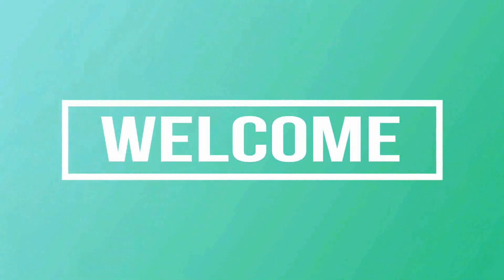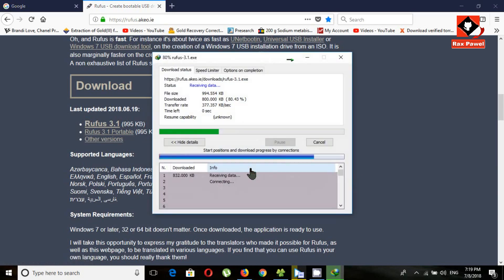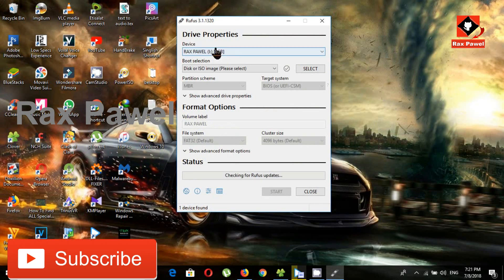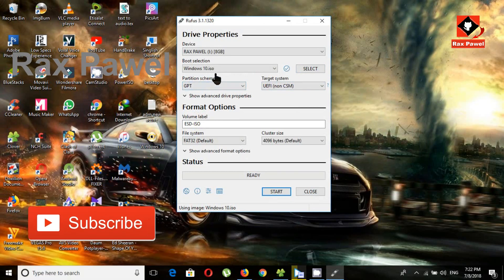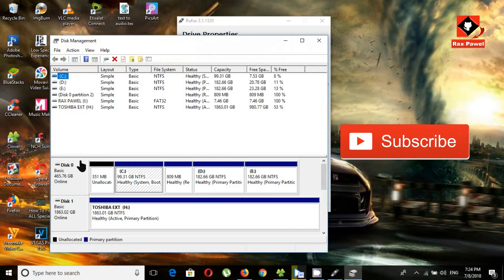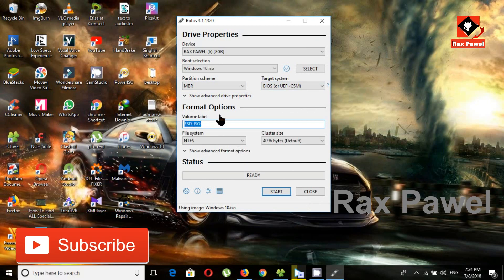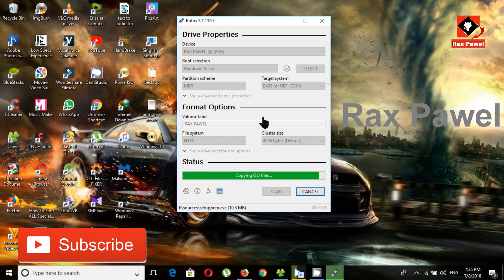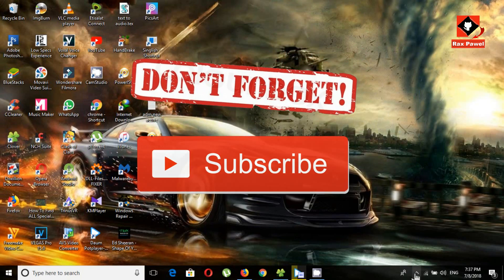How To Create a Windows 10 Bootable USB Flash Drive | NEW UPDATE 2020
How to Create Windows 10 Bootable USB Flash Drive  NEW
UPDATE 2018

This video will show you how to make a free bookable windows 10 USB Stick or USB flash drive that can be used on other computers if you need too reinstall Windows 10